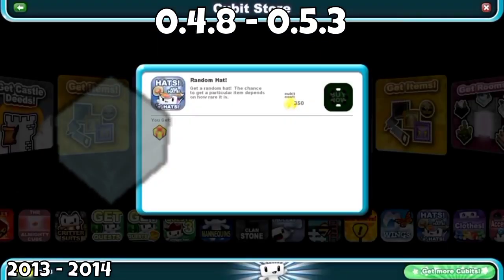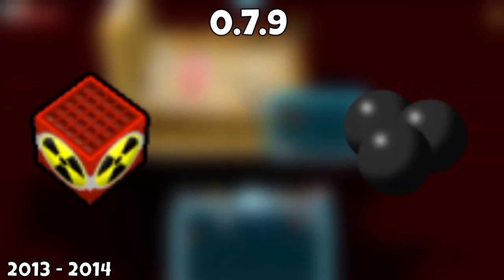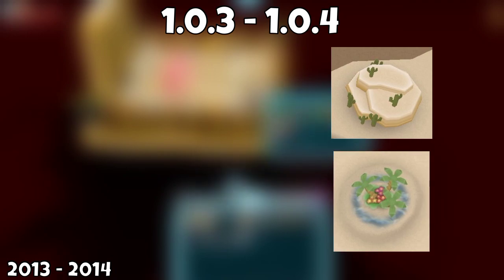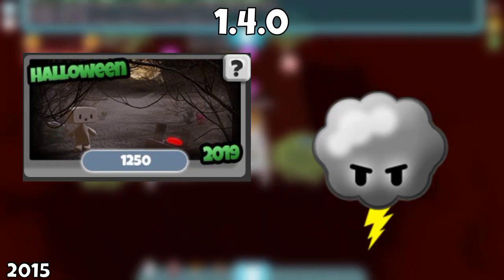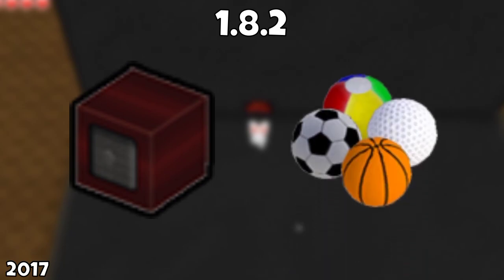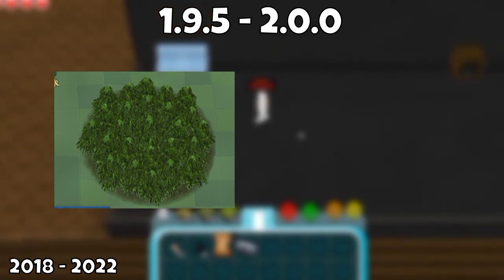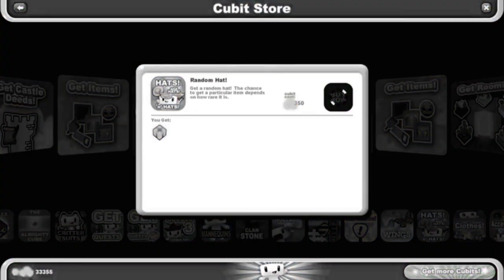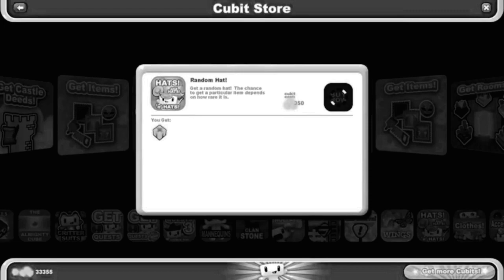The History of Cubic Castles Updates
Cubic Castles is a MMORPG 3D Sandbox Multiplayer game in which you can explore worlds, create your own realms, customize your character with infinite possibilites and more! The game has been released on January of 2013, and to this day, 9 years later, it still lives up as one of the oldest MMORPG Sandboxes of videogames.
I have made a video before talking about its journey, called "The History of Cubic Castles", however, i didn't went over the crucial parts of the game and its major breakthrough, so in this video, i will tell you how this amazing game had to go through to become the block-building master we know as of now!
If you like the video, don't forget to give it a like, subscribe to my channel, click on the bell to stay tuned for more videos of mine, and share it with a friend who you want playing the game too!